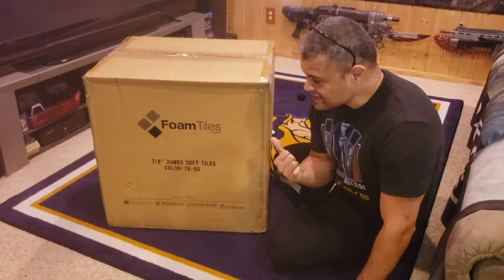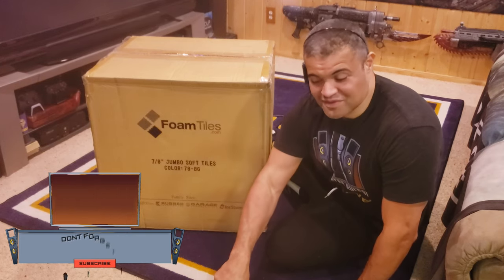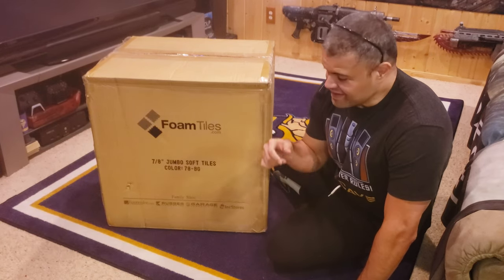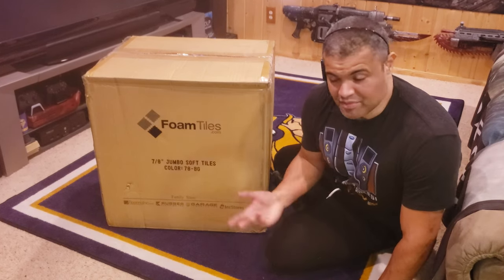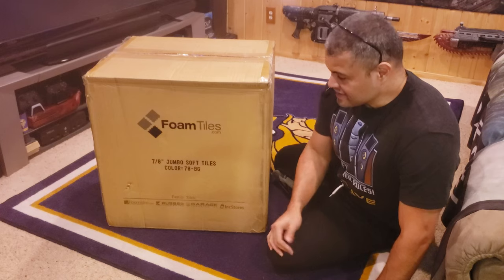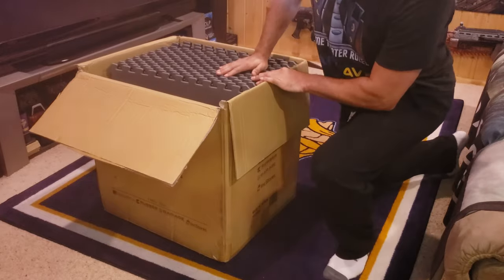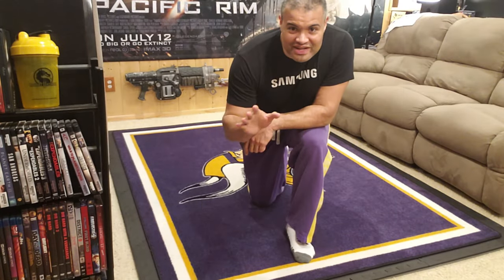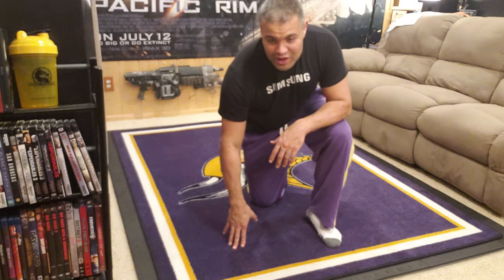Made a nice soft Virtual Reality space to stand on with gym mats! : Unboxing & Set up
Excellent Jumbo gym mats to lay down! Made standing and playing VR more comfortable!

Discord Page - Become a VIP member for access!

💥Join the VIP Membership for special access!💥

Get your Rafcave Gear from the TeeSpring Store -